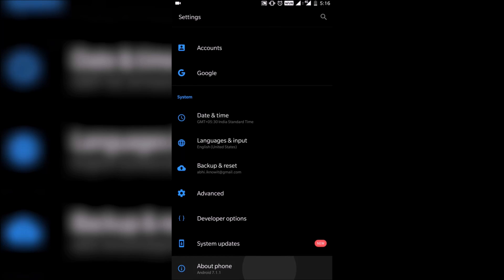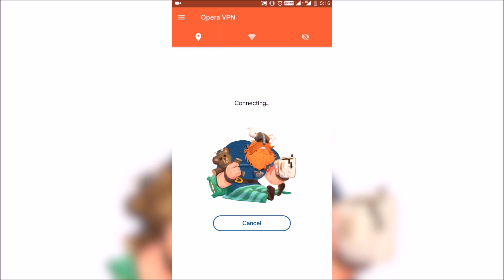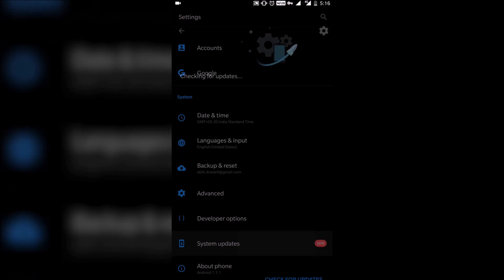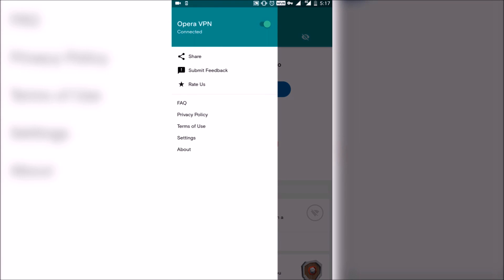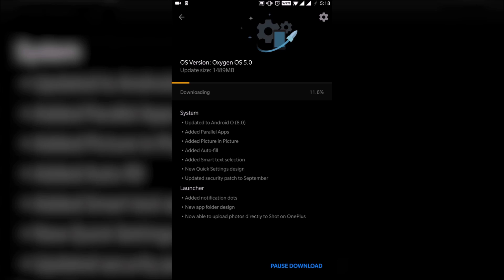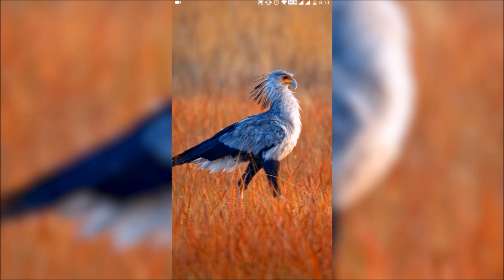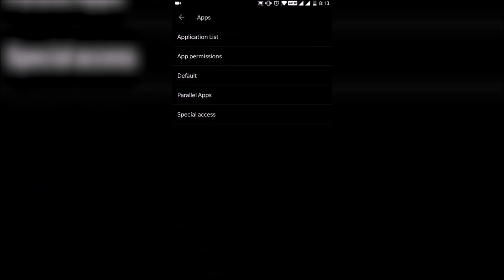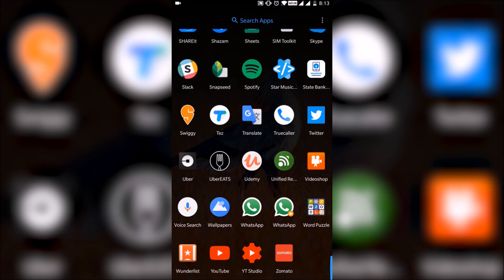How to install stable Android 8.0 Oreo (Official) on your OnePlus 3/3T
Here's a quick tutorial to install stable/official Android 8.0 Oreo update on the OnePlus 3 and OnePlus 3T based on OxygenOS 5.0. The update weighs in at 1.5GB and should be downloaded over WiFi.

With the new OnePlus 3/3T Oreo Update, you will get parallel apps, picture-in-picture mode, newly redesigned quick settings and improved launcher with notification dots.